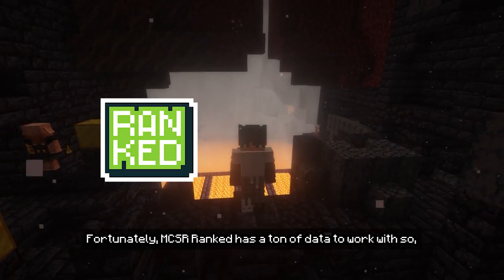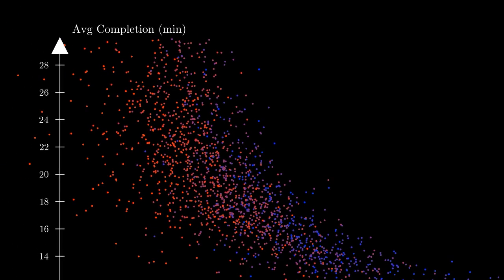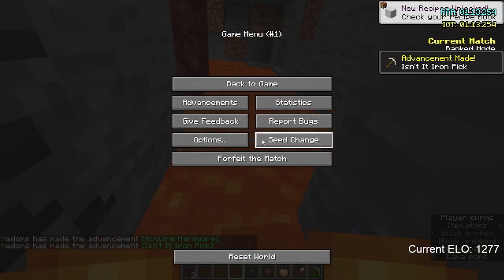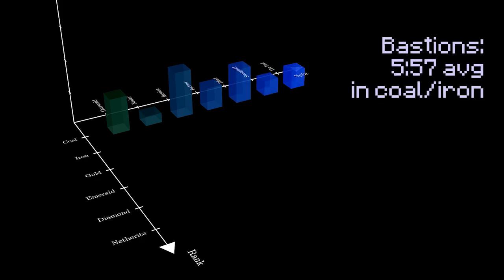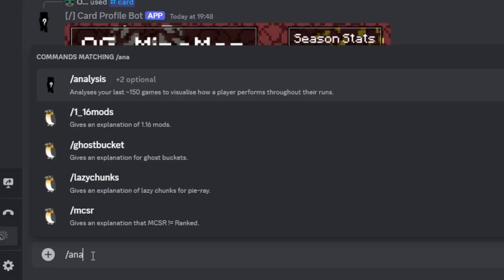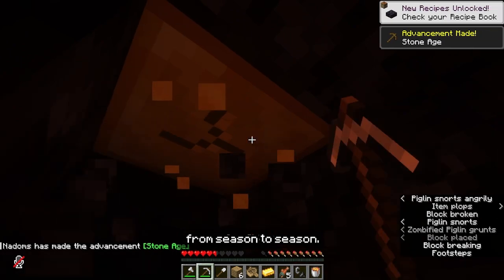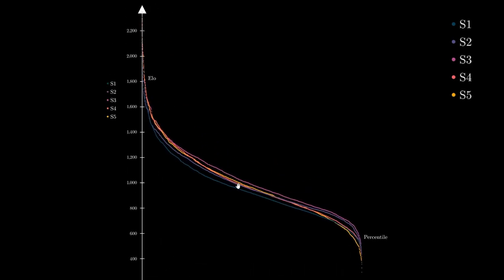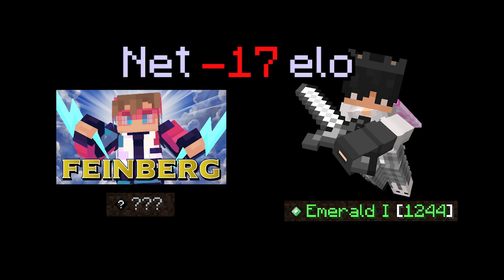But, is there a solution to Minecraft Speedrunning? | MCSR Stats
I'm a big statistics guy. I'm also a big speedrunning guy. So I made this :3
If you have any questions about the video or Minecraft speedrunning in general, just ask :) I'll respond!
(The raw data is there too, if you are interested)

The Ranked Stats discord bot I made can be used in the MCSR Ranked discord
Inviting it to personal servers is a bit weird with getting the slash commands to appear so it's best to use it there.

All background music in the video is by @RogueVHS, do check him out his stuff is awesome!